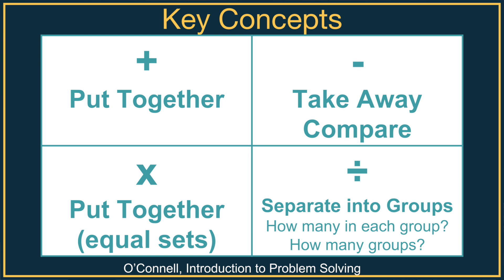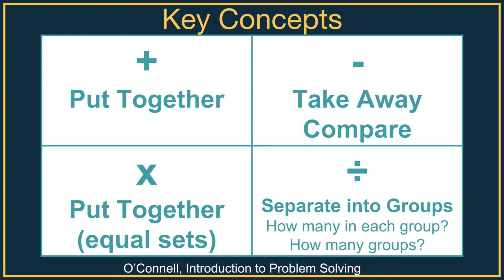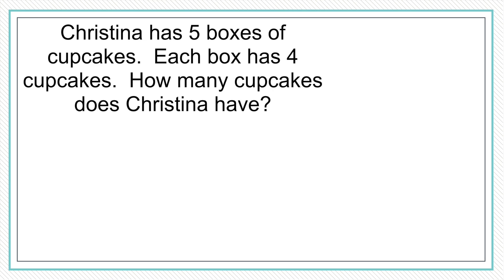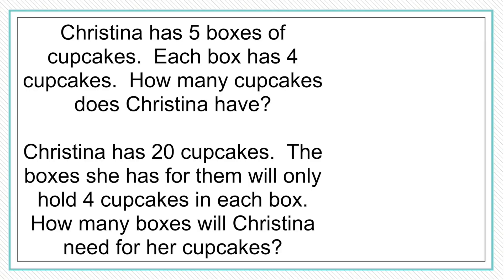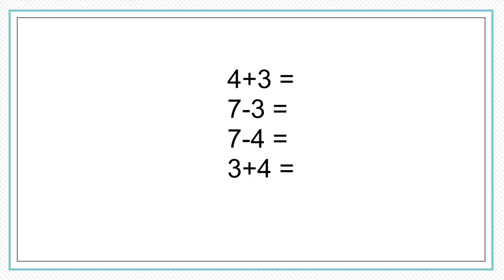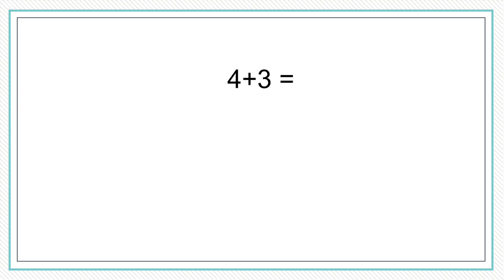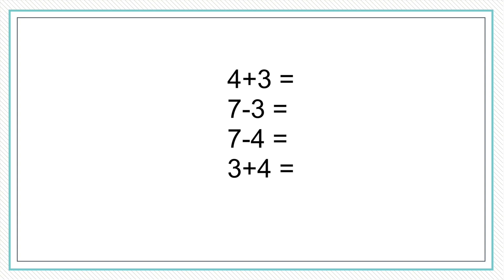Building The Connection Between Addition & Subtraction and Multiplication & Division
Last week’s video I talked about three ways to help kids who are struggling with subtraction facts.  One of the ways was to help build the connection between addition and subtraction, but that is easier said than done.

I’m Christina Tondevold, The Recovering Traditionalist, and today we are going to take a look at Building The Connection Between Addition & Subtraction and Multiplication & Division in our quest to Build our own Math Minds so we can Build the Math Minds of our kiddos.

Go here to get links to things I mentioned in this video